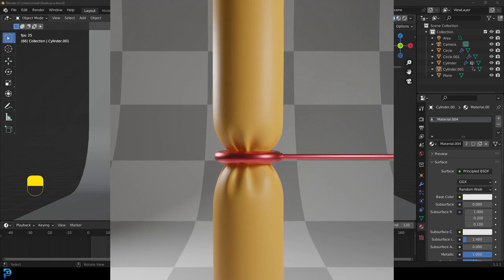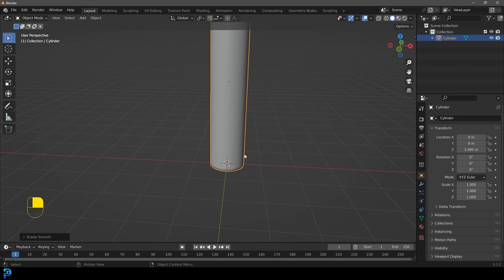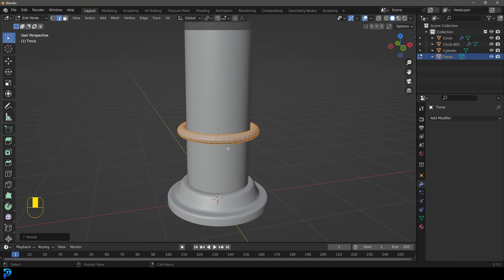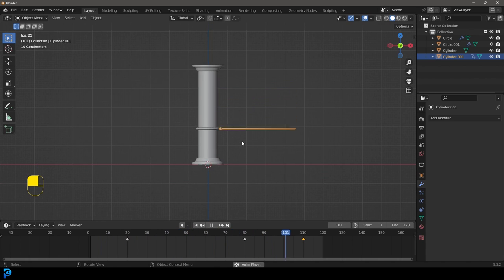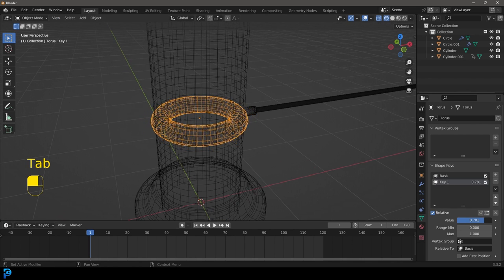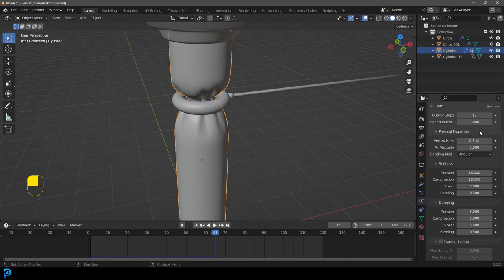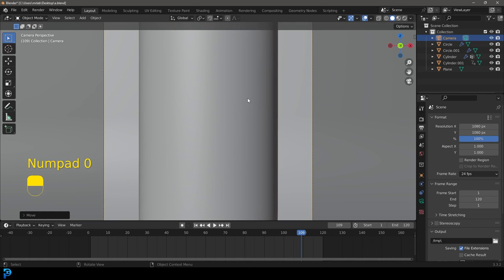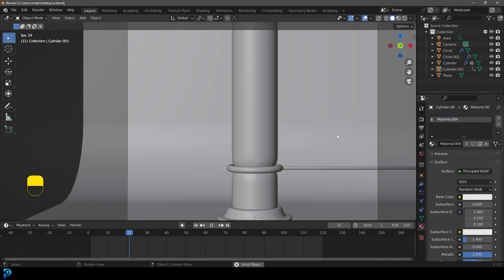Blender Tutorial: Make A Cloth Squeeze Sim | EASY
Make this super satisfying cloth squeeze animation in Blender